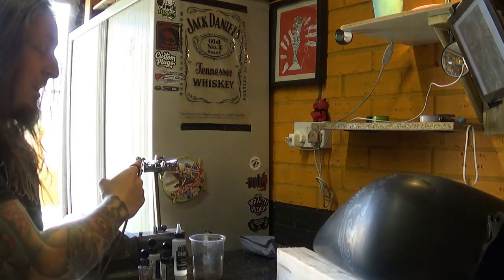Airbrushing Harley Fat Bob Petrol Tank - Native American Skull 2/2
As promisses part 2 of 2 done!